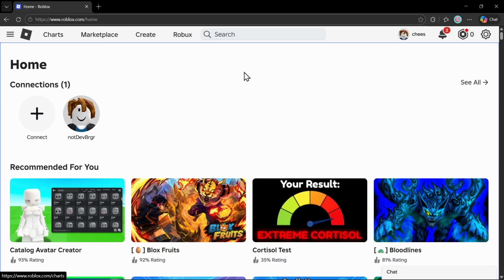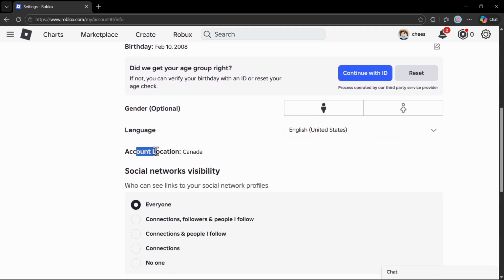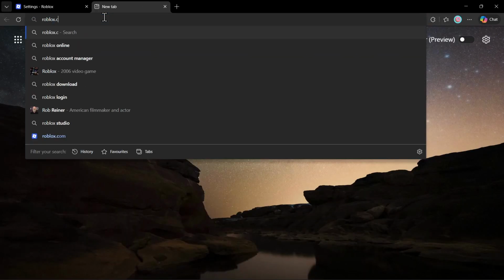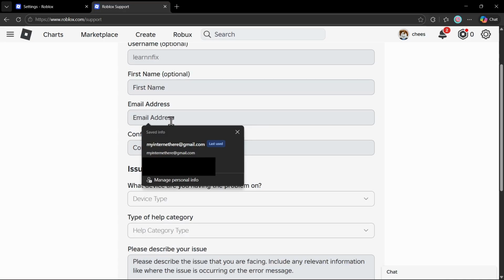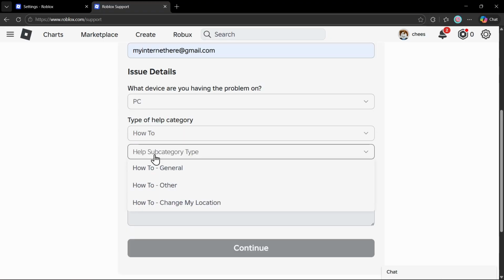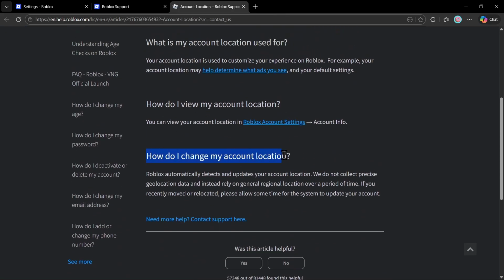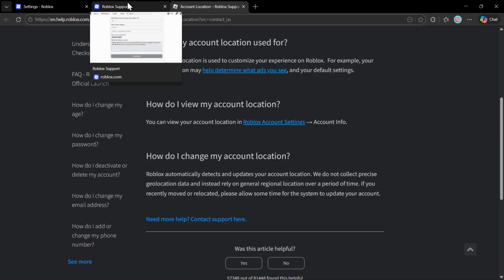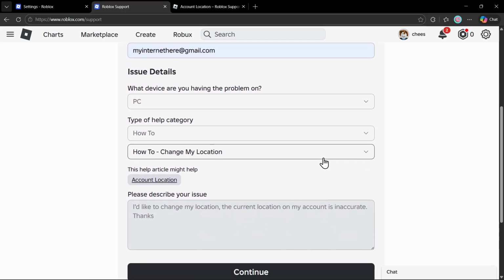How to Change Account Location in Roblox (2026)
This video shows you a step by step guide on how to Change Account Location in Roblox (2026).